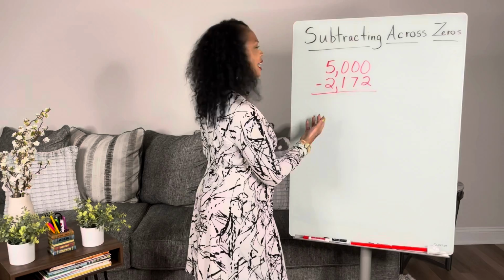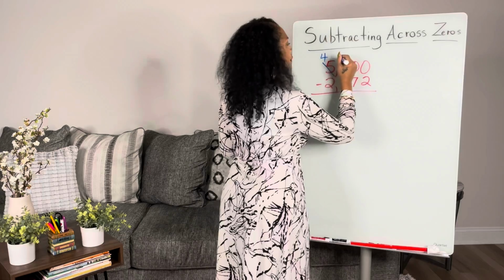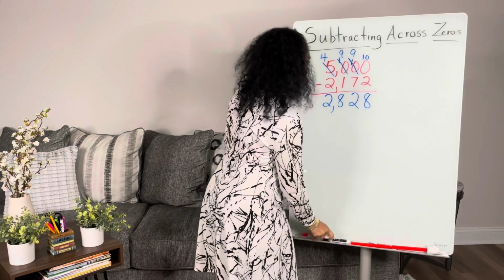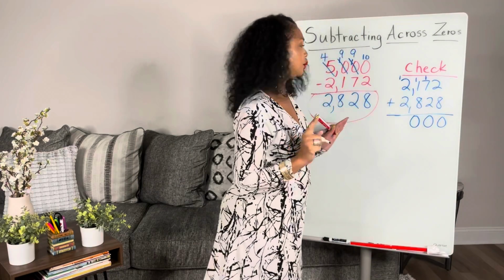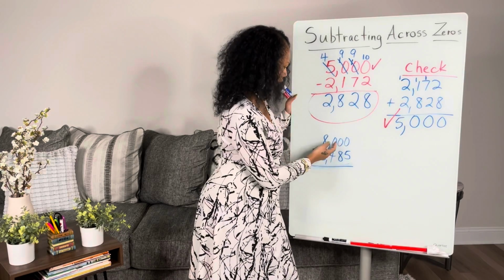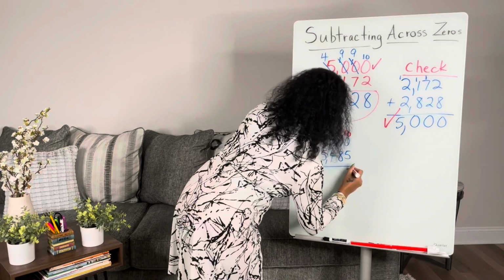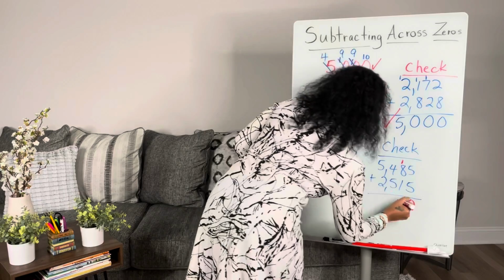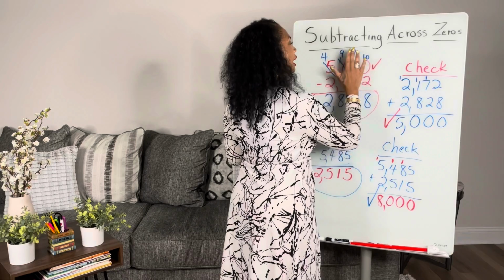Subtracting Across Zeros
Mrs. Leefatt teaches her viewers how to subtract across zeros

Educate, stimulate, motivate!

Follow Mrs. Leefatt on IG @mrs.leefatt

Hair, makeup, and style by @naj_nificient CEO of The Cloth Garden LLC @theclothgarden